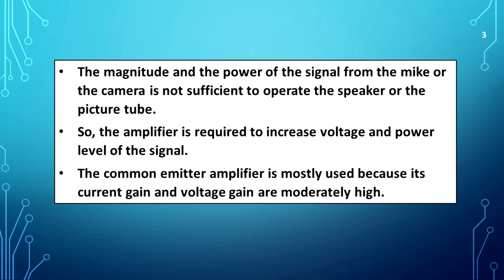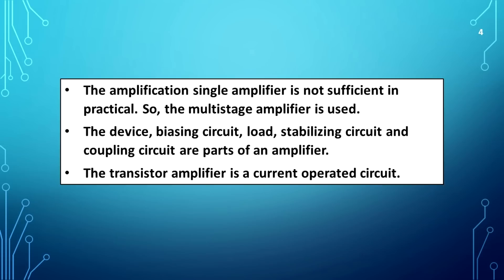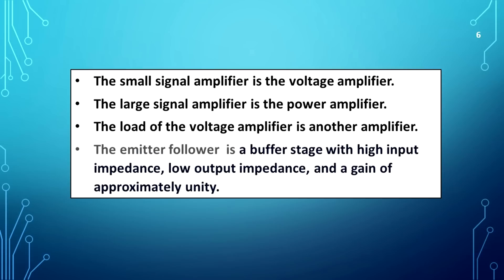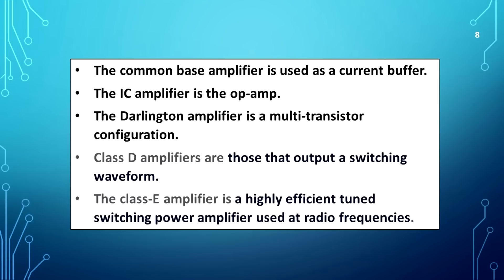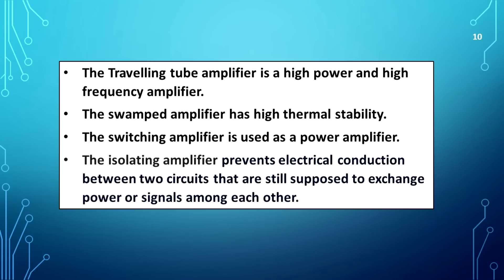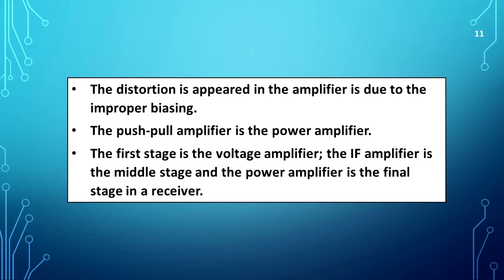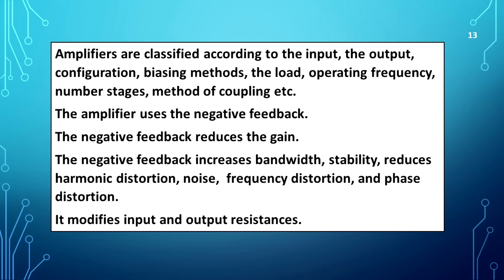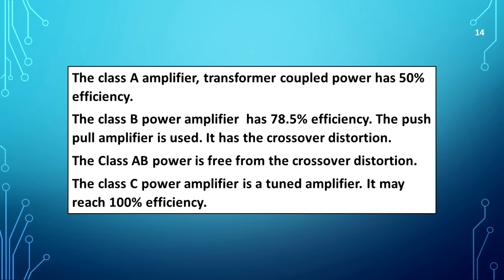Hints of amplifiers.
The video explains hints of amplifiers.
useful.